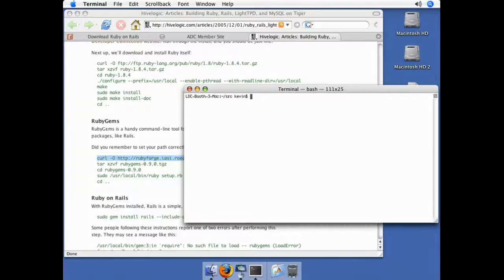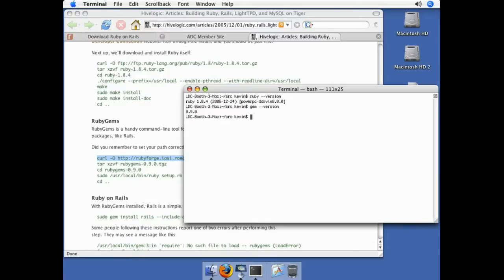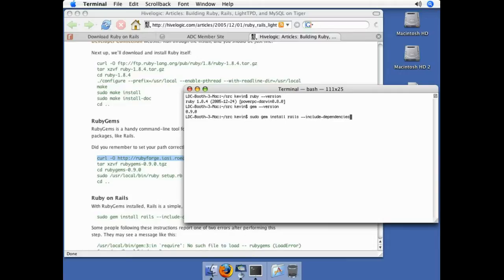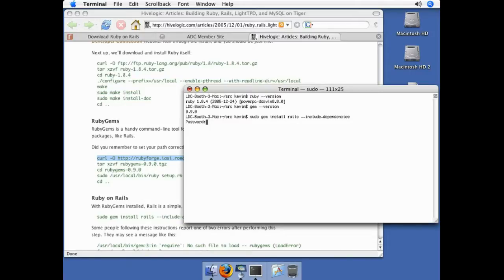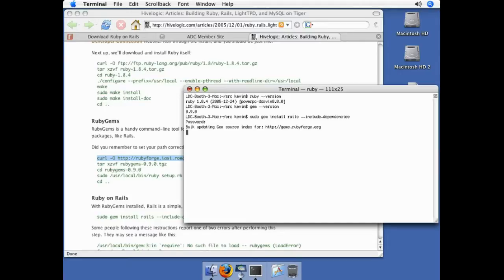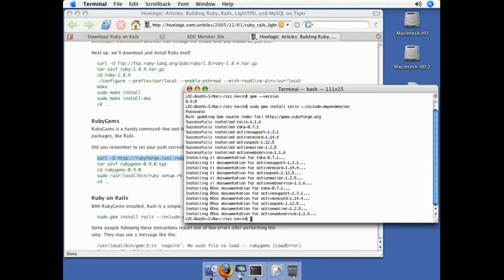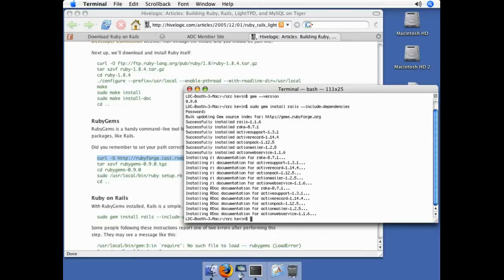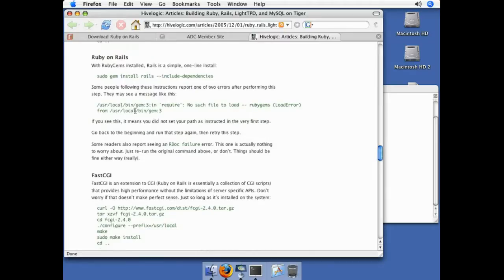How to install Rails | Ruby on Rails Tutorials for Beginners